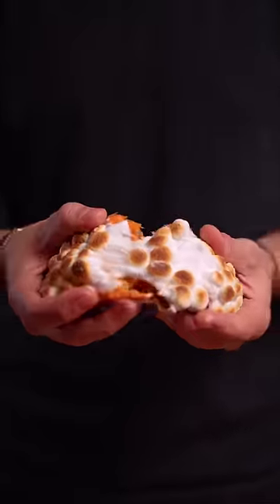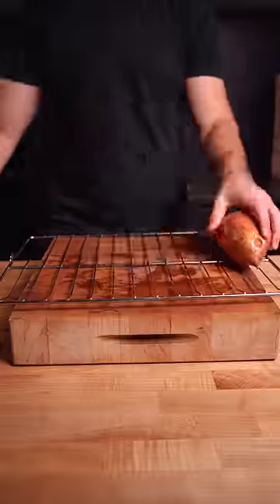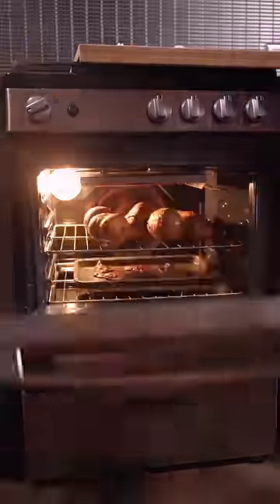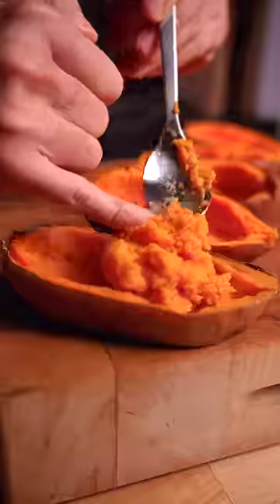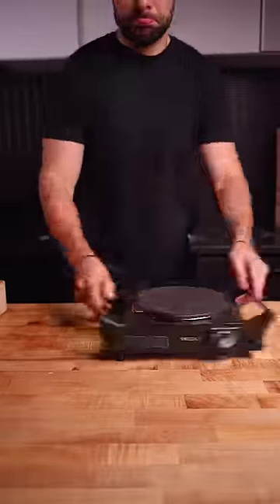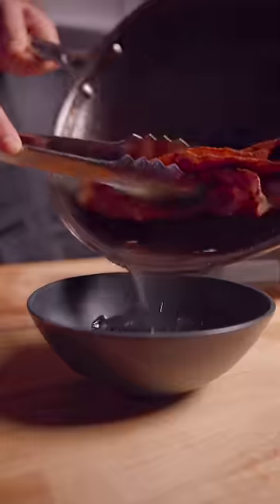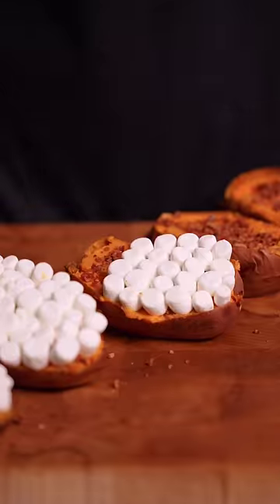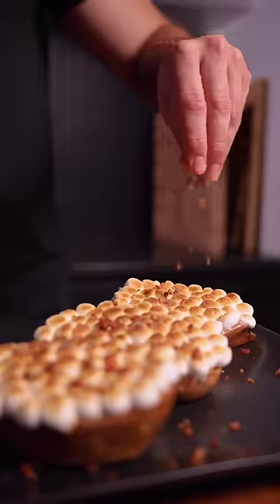“The cutest thing you ever made” - My sister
Twice Baked Candied Bacon Sweet Potatoes

Sending out the recipe in my newsletter!

MUSIC
Base de Rap para Improvisar - Aesuno